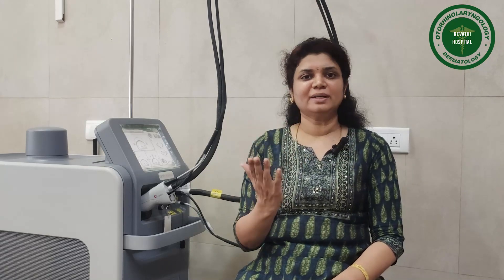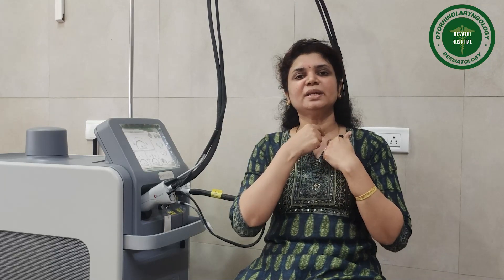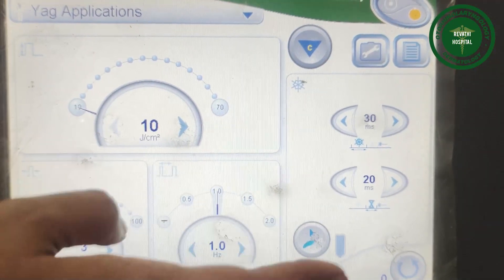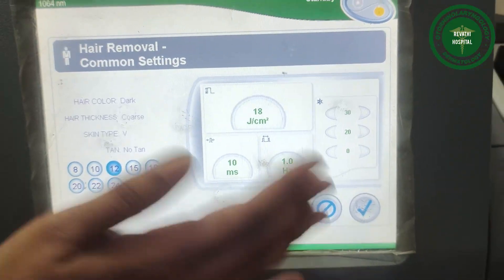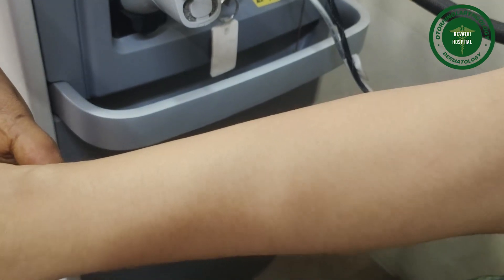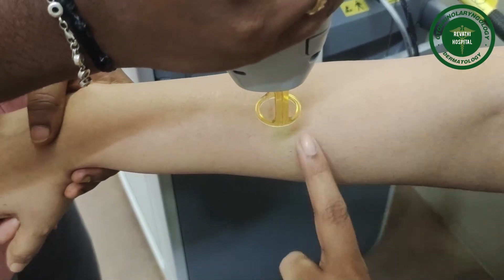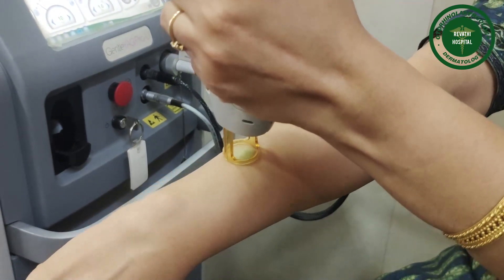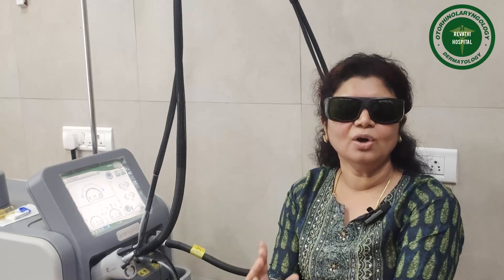ND YAG Gentle YAG Laser I Laser Treatment I Laser I Dr.Revathi I Revathi Hospital I Salem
Acne is a skin condition which affects a lot of people around the globe. At Revathi Hospital, we provide various treatment methods to manage and treat acne at the earliest. Q-Switched Laser Treatment is an effective facial treatment that removes dark spots and freckles from the skin. It rejuvenates the skin and enhances it from deep within the layers.
  Consult our experienced dermatologist to start your effective Acne Treatment.